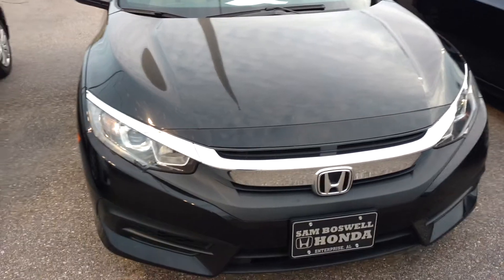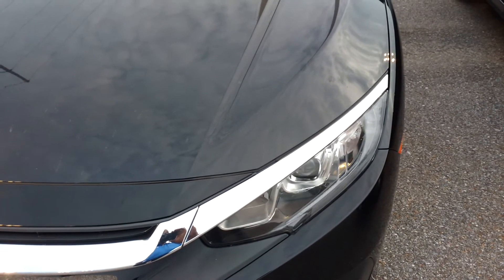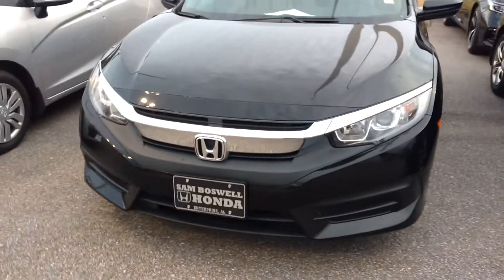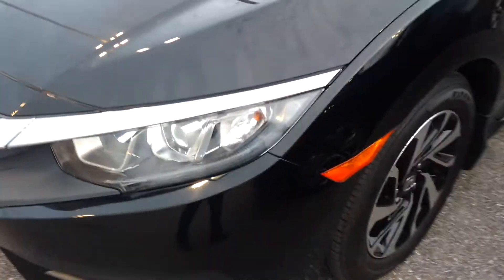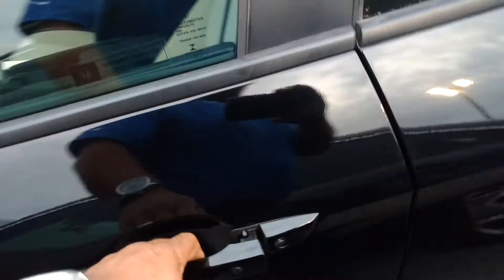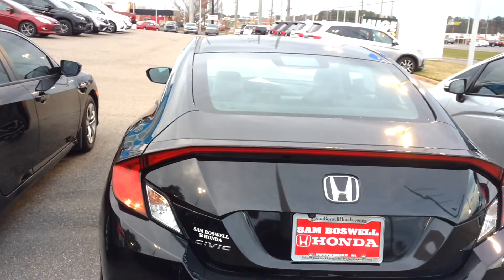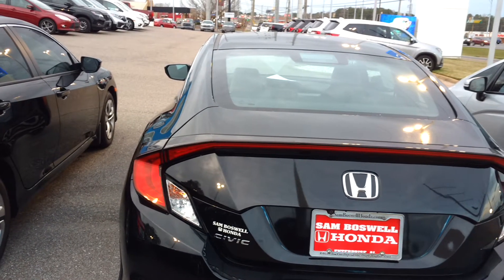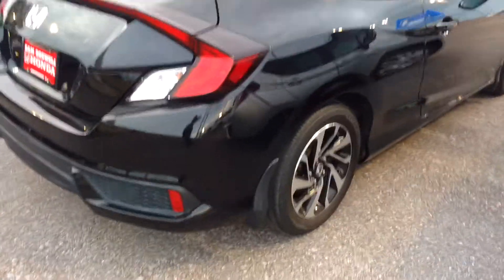2017 Honda Civic LX-P(02/04/20)